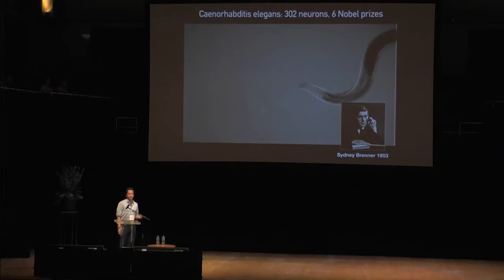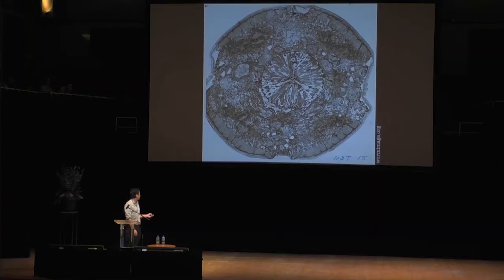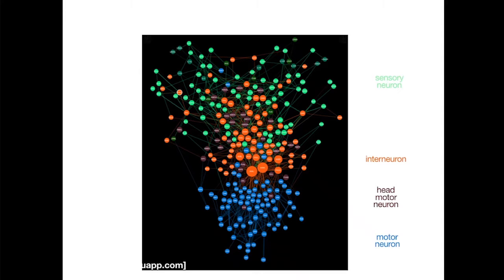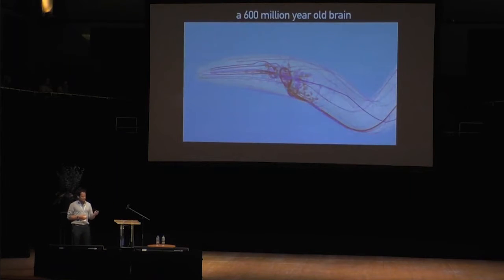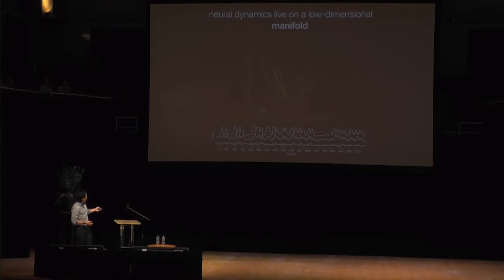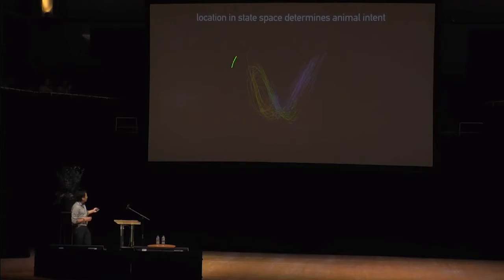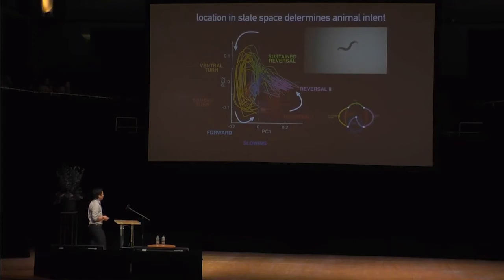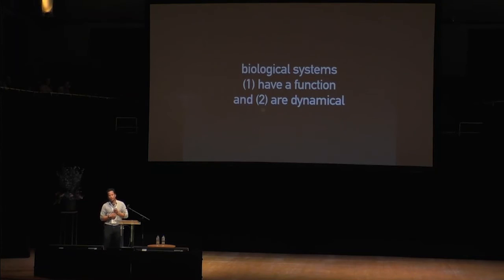C. Elegans digitized. Bioinformatics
Saul Kato at the Trinity College Dublin.